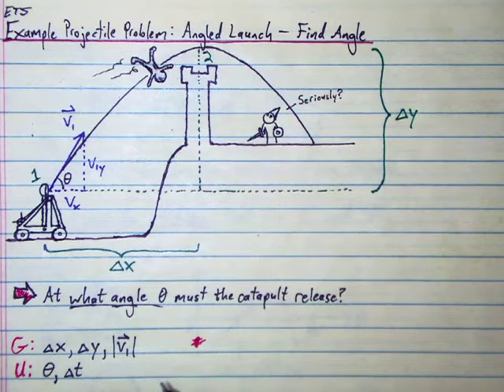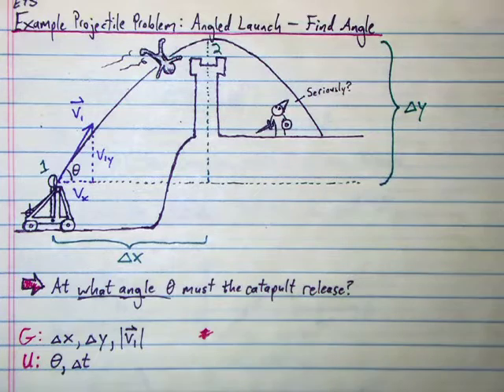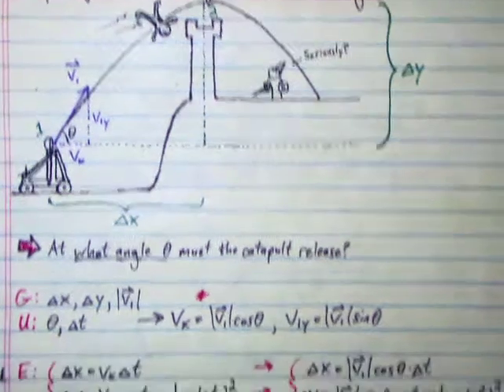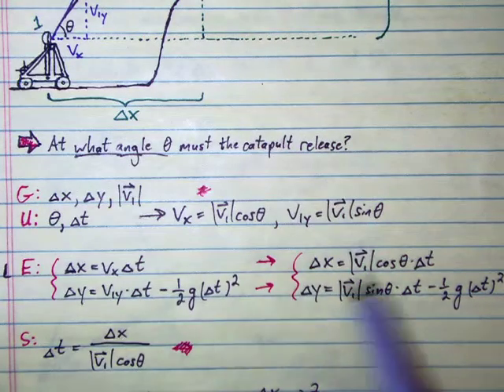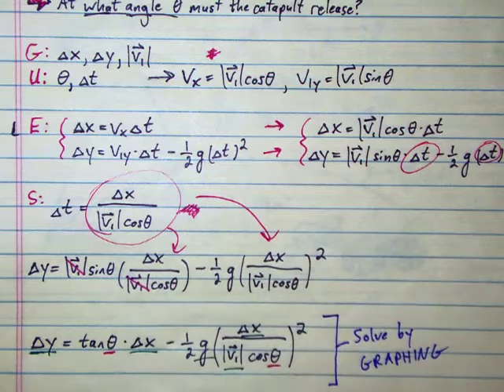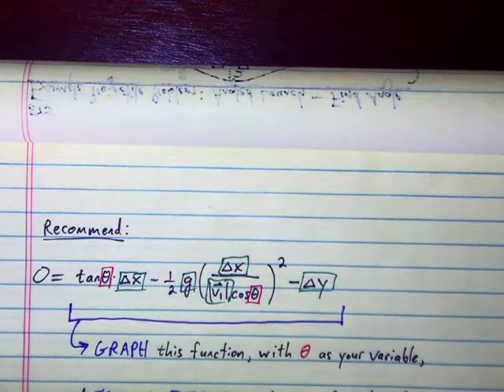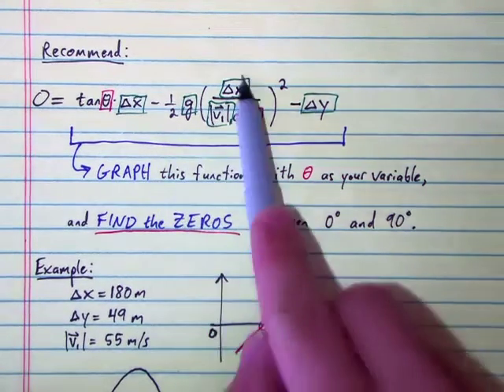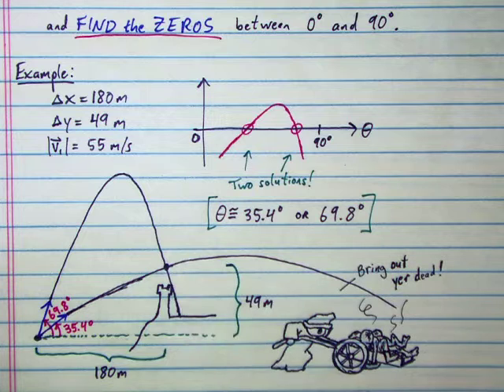Angled Challenge Problem 2